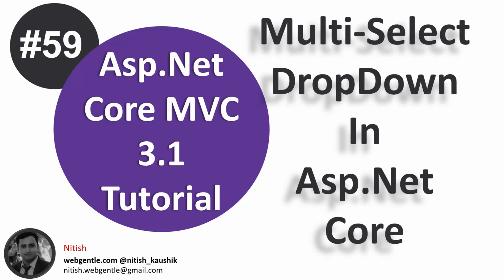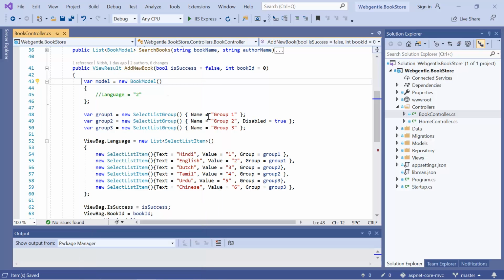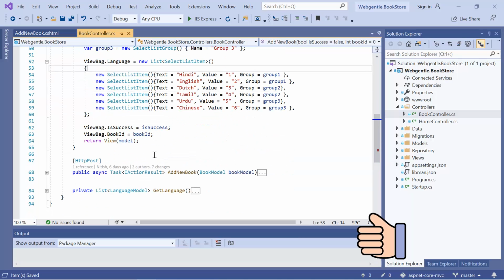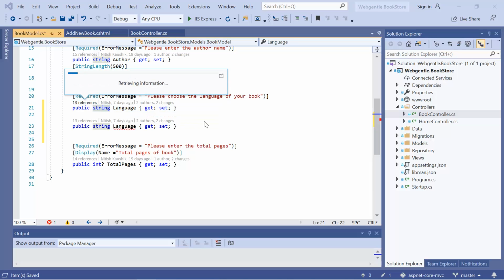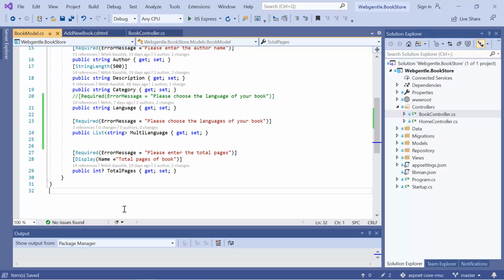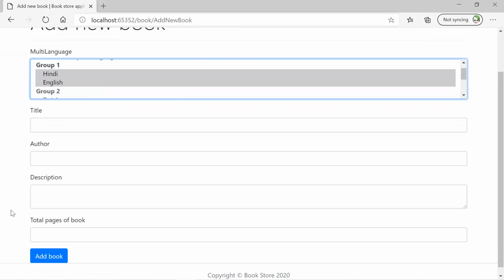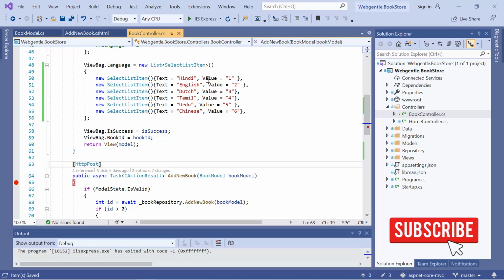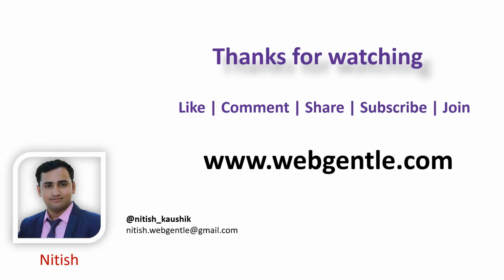(#59) Multiselect dropdown in asp.net core | Asp.Net Core tutorial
Asp.net core tutorial: multi-select dropdown in asp.net core. In this video we will create a multi-select dropdown in asp.net core. To create a multi-select dropdown we will use a multiple attribute.